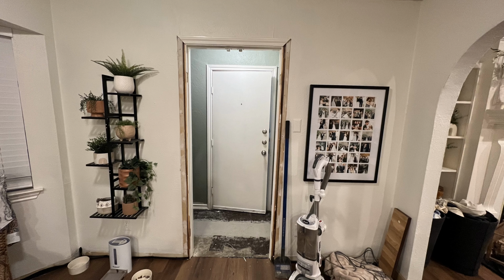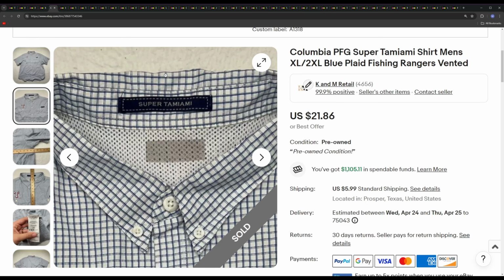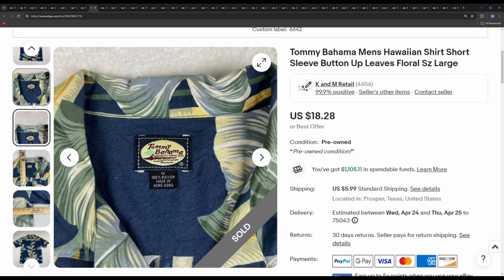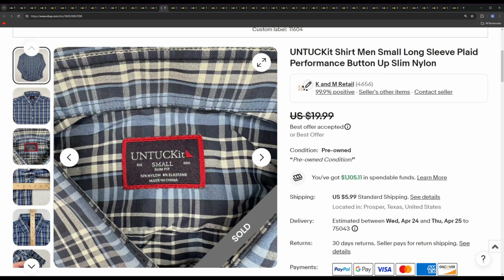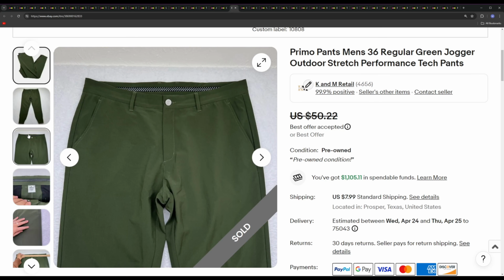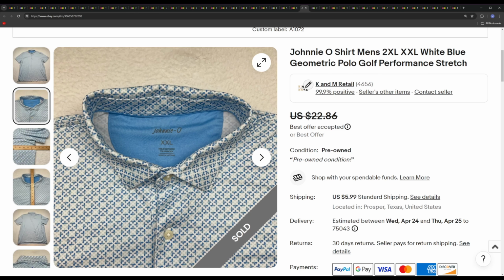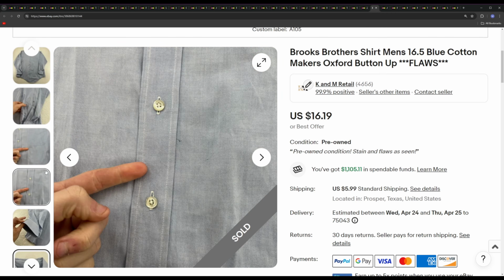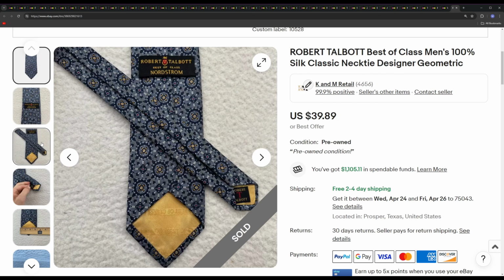$1,500 in Sales Last Sunday! What Sold on eBay | Clothing Reseller | Day 7 of 7 | 44 sales!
Hey y'all, we're the Fleeners—a couple in the DFW
area dedicated to full-time eBay reselling. If you have any questions, ask away in the comment section below!

Intro - 00:00
Renovation - 00:56
Sales - 02:42
Outro - 28:31